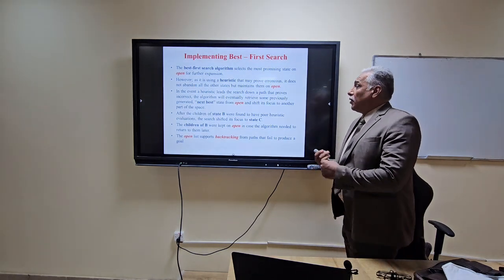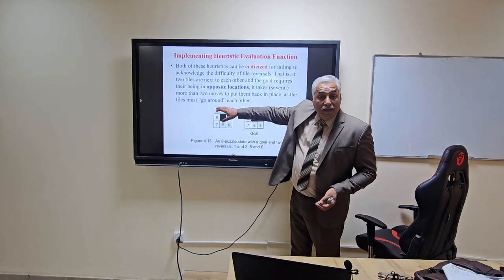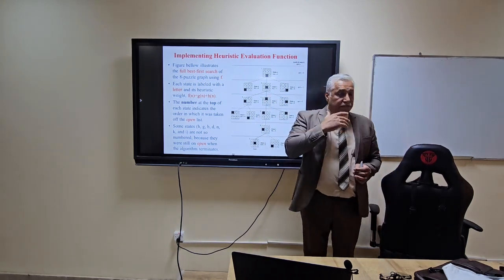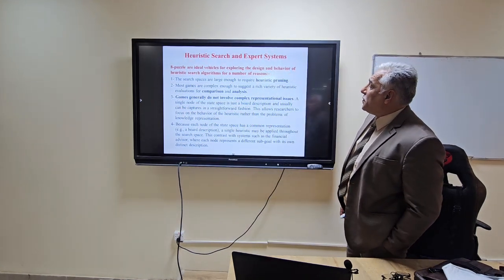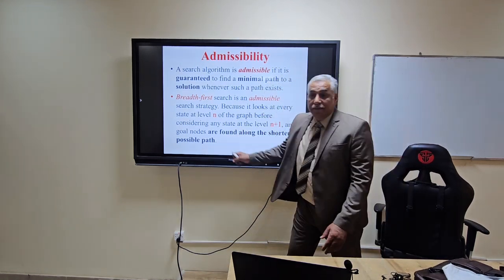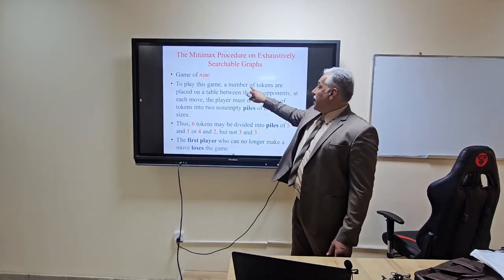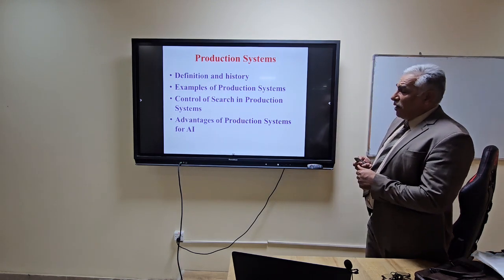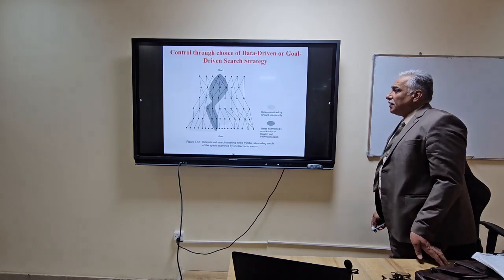Lect.07 Artificial Intelligence for master Prof. Dr. Dheyaa S. Al-Azzawi 2025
7th lecture of Advanced Artificial Intelligence
Master degree
Software dep.
College of computer sciences and information technology
Wasit University